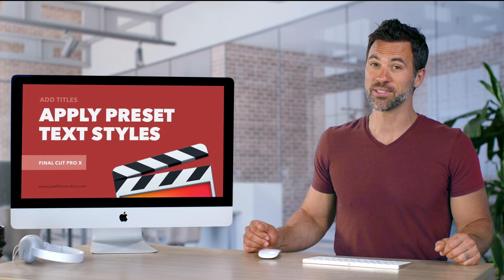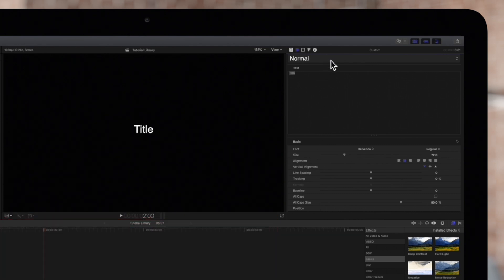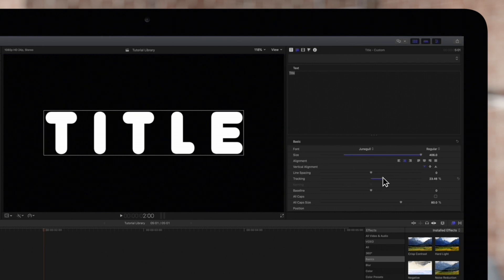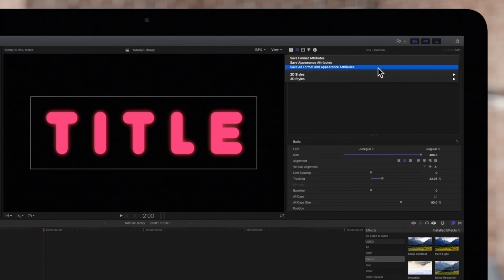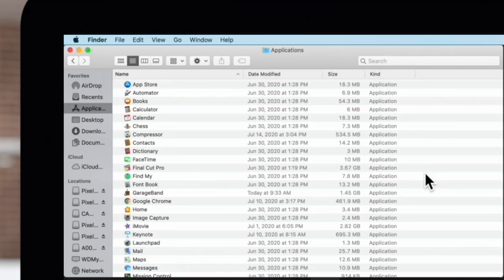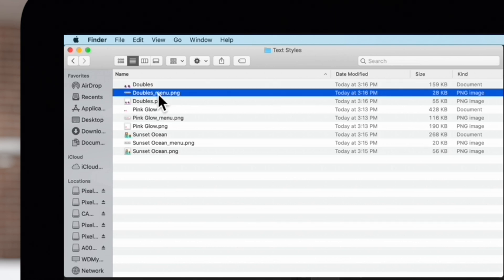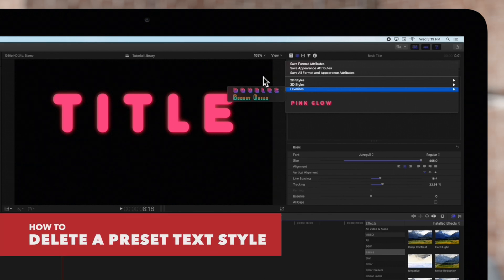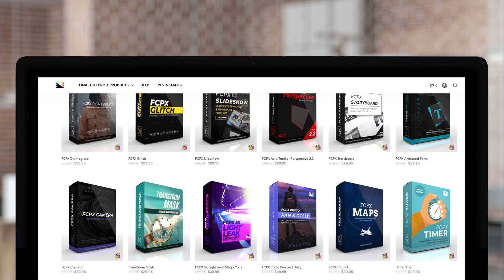How to Utilize Preset Text Styles in Final Cut Pro X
Just created an awesome custom title in Final Cut Pro X, and wondering how to save it and reuse it again? You've come to the right place! In this video tutorial, we'll show you how to find the text preset menu, how to save your own custom presets, and how to manage them.